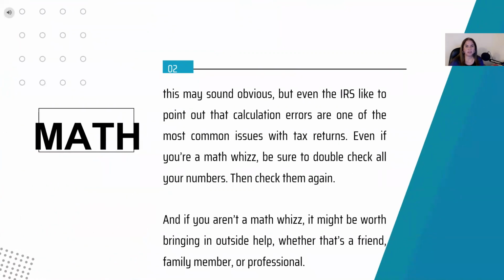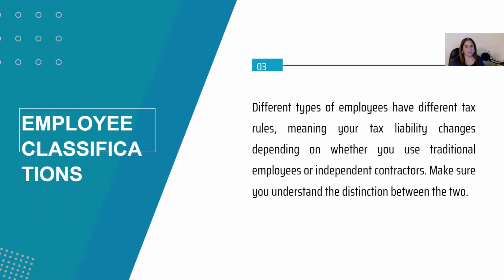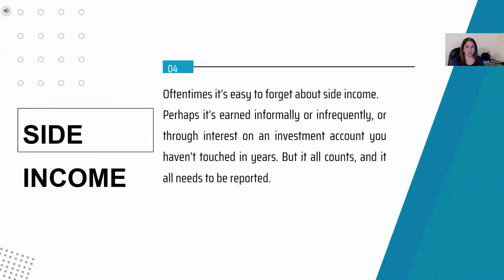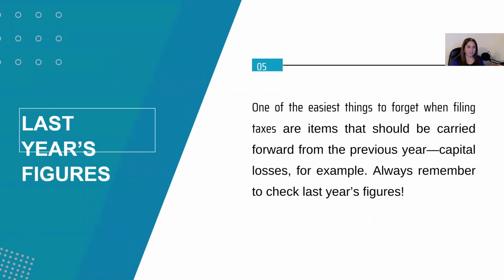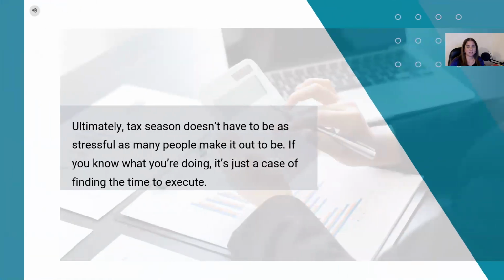Common Accounting Mistakes